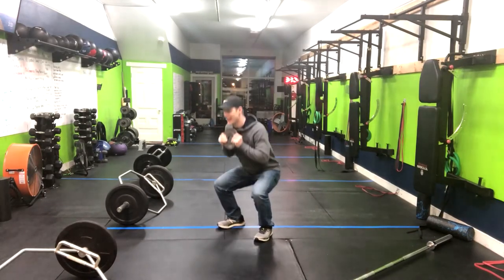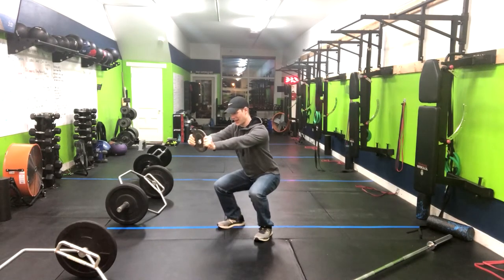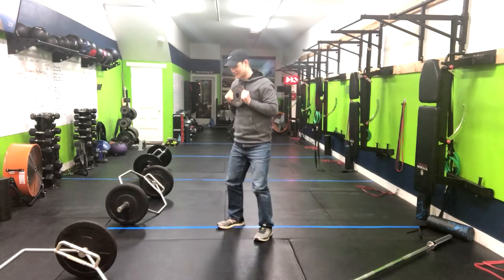Goblet Squat with Bottom Plate Press